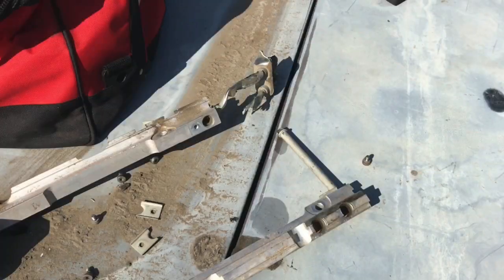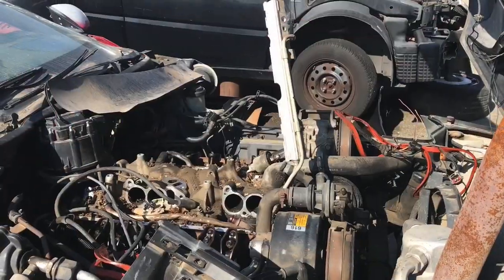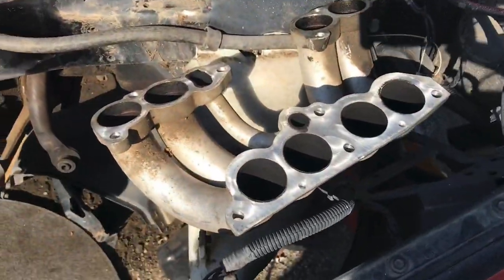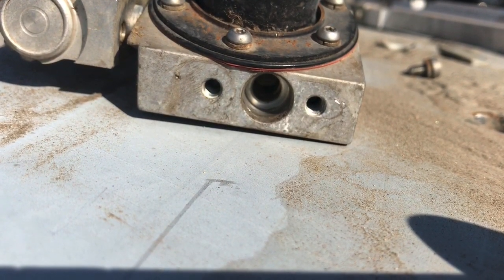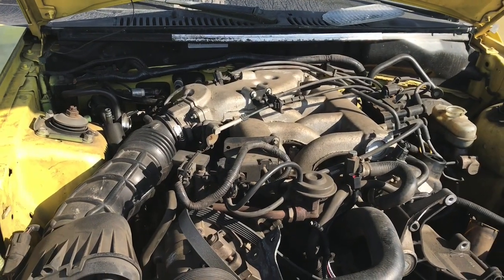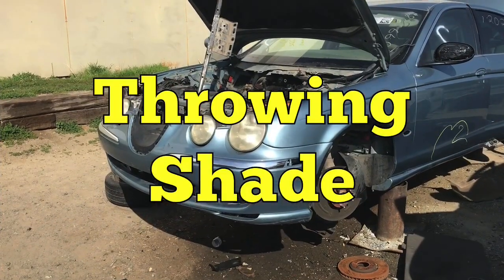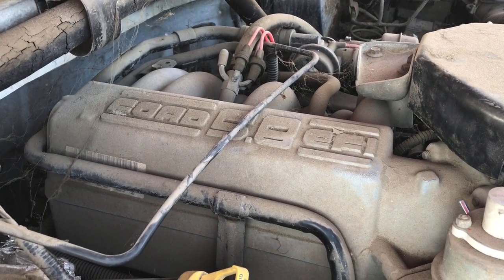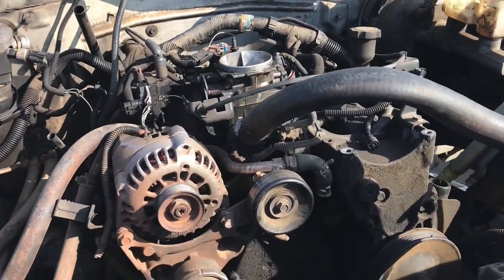JUNKYARD TRIP-THE LOW-BUCK PERFORMANCE PALACE!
WE FOUND V6s, V8s & V10s, TURBOS, INTERCOOLERS & 1 O-RING! THERE IS ALMOST NOTHING YOU CAN'T FIND AT THE WRECKING YARD! CHECK OUT WHAT OUR LOCAL YARD HAD TO OFFER-INCLUDING BIG (CLASSIC) V8s, A TRITON V10, TURBOS, BLOWERS AND INTERCOOLERS. WHATEVER YOU NEED FOR YOUR PERFORMANCE MACHINE YOU CAN IT IN THE YARD! I ALSO FOUND THE O-RING AND LINE I NEEDED TO INSTALL THE L98 (350) TPI ON MY 4.3L L99 V8! IT'S ALL HERE!